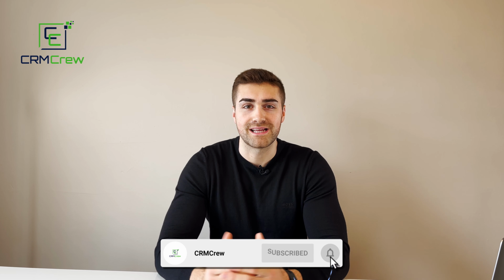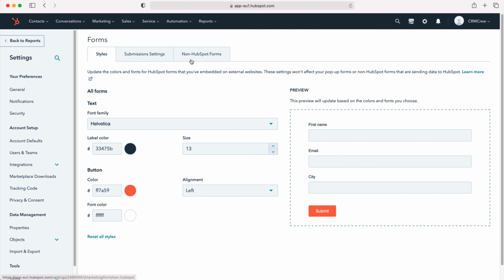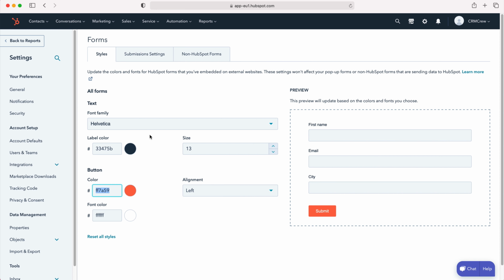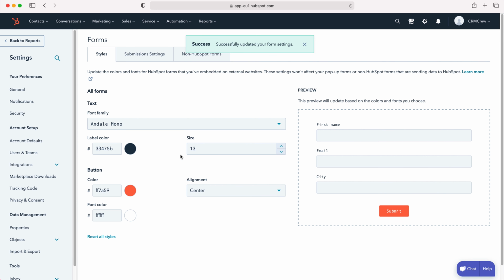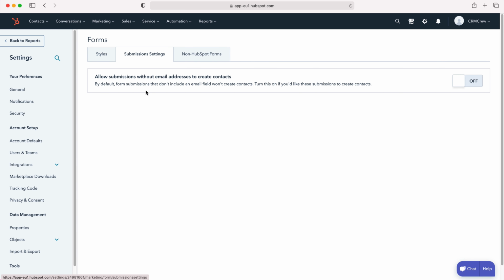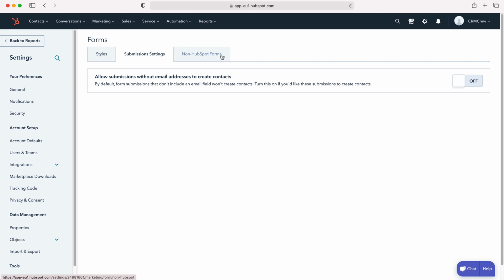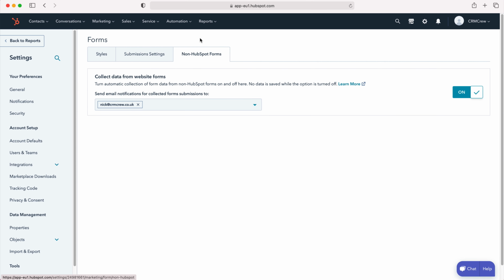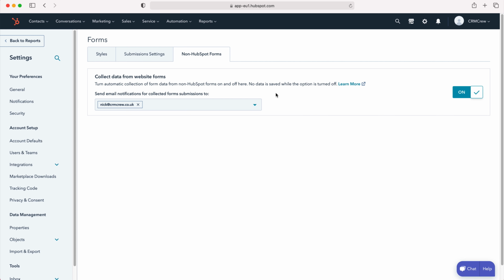How To Change Form Settings In HubSpot CRM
In this quick tutorial I explain how to change form settings in HubSpot CRM.